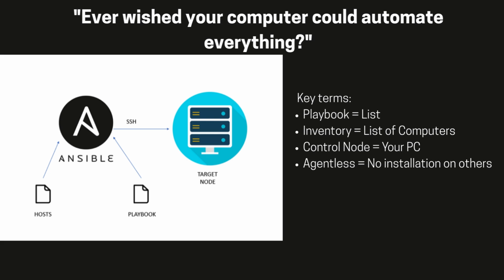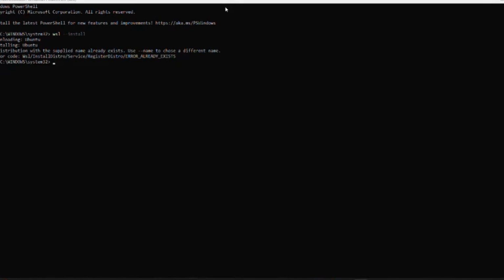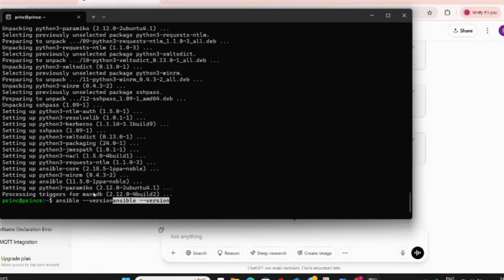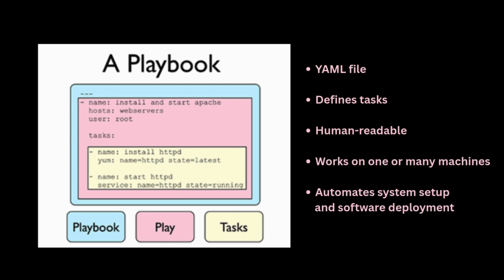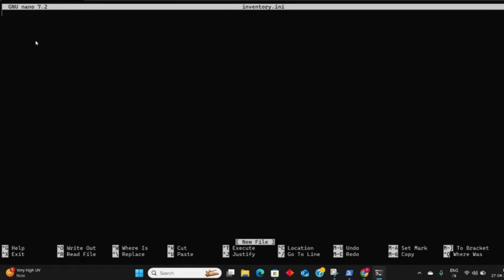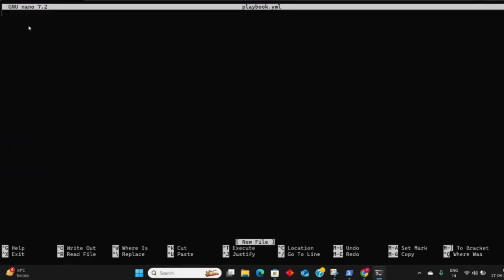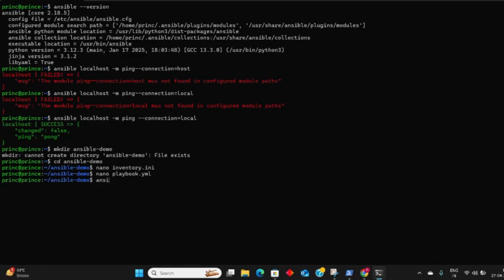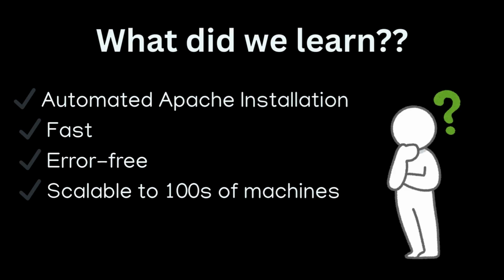How to install Ansible on Windows using WSL and Creating and Running your first Ansible playbook